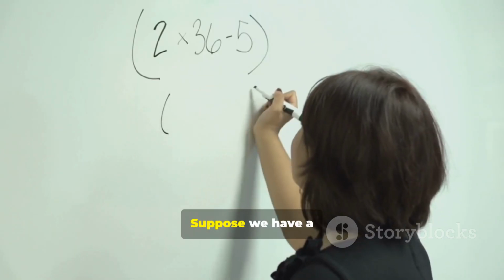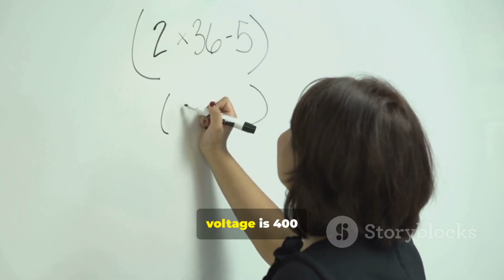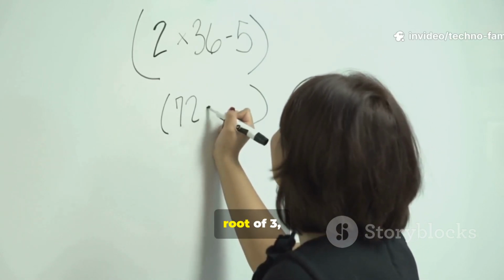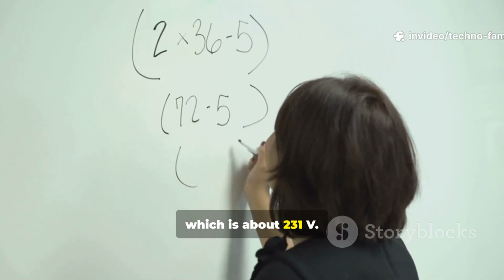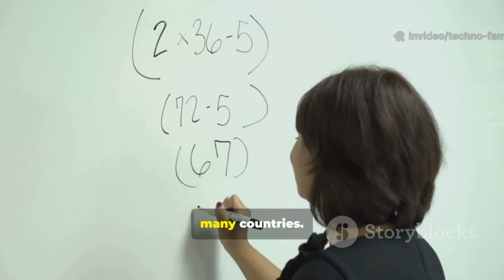🔌 Unlock the Secrets of Three-Phase Power ⚡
Discover the fundamentals of three-phase power — the backbone of modern electrical systems. Learn how it works, why it’s more efficient than single-phase, and how it powers industries, grids, and heavy machinery worldwide. Perfect for students, engineers, and enthusiasts who want to simplify complex electrical concepts!